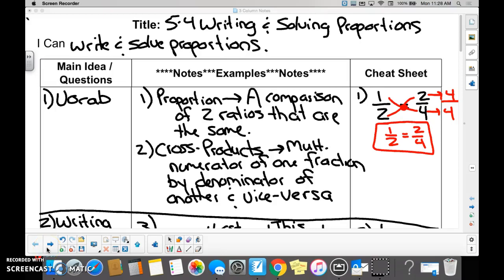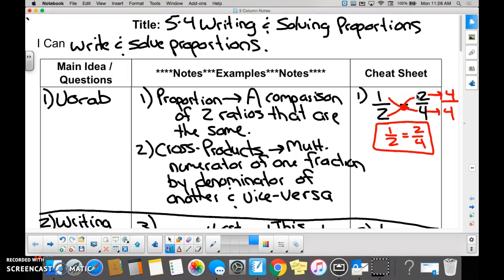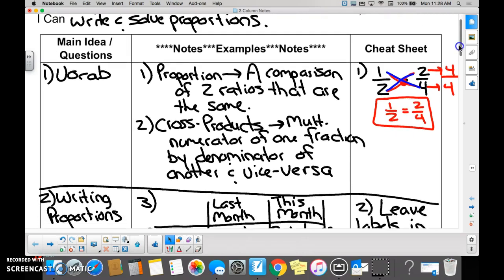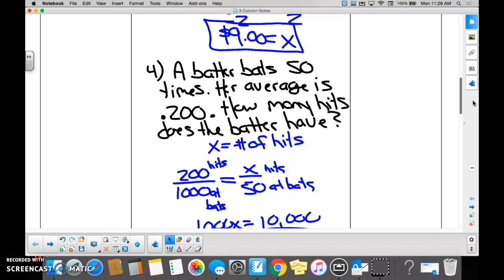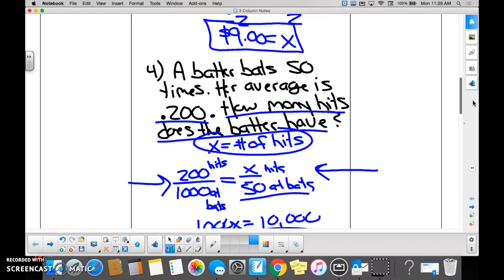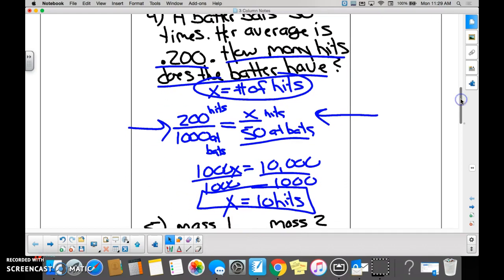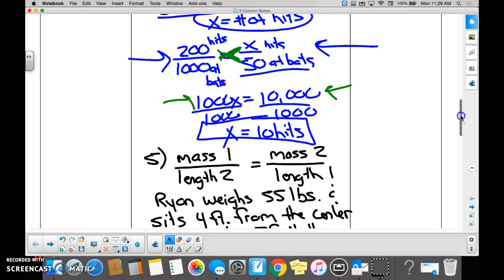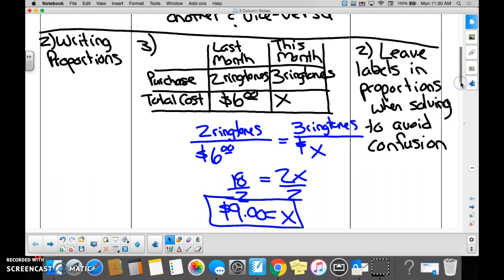5-4 Writing and Solving Proportions